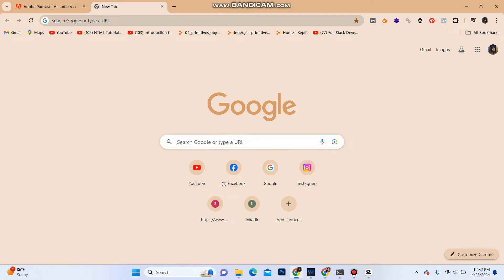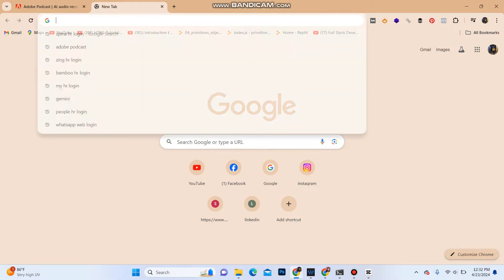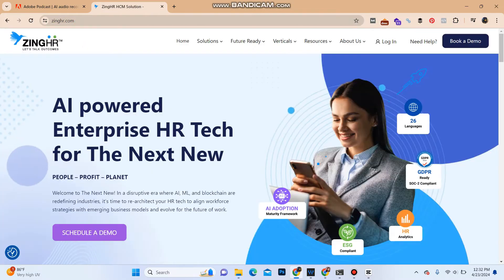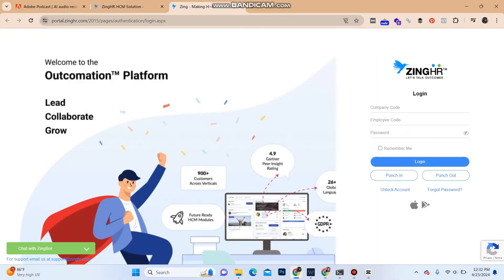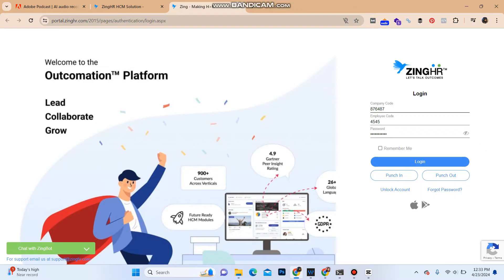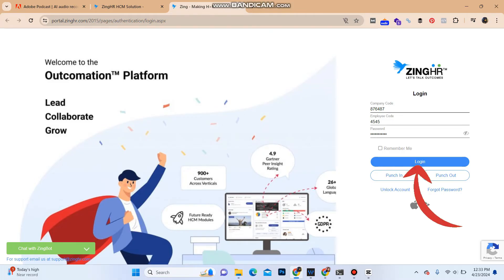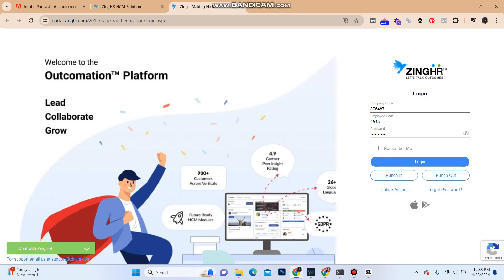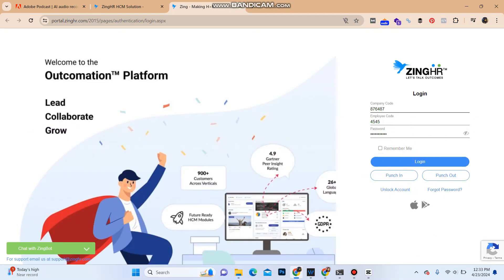How to Login Into Your Account on ZingHR (2024) | Sign In to Your Account on ZingHR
This tutorial will cover everything from entering your login credentials to navigating through your ZingHR dashboard. Perfect for first-time users or anyone who needs a quick refresher on accessing their account. Unlock the full potential of ZingHR by learning how to log into your account properly.